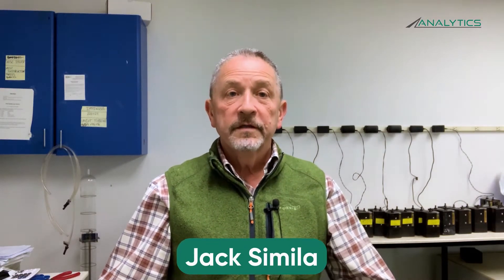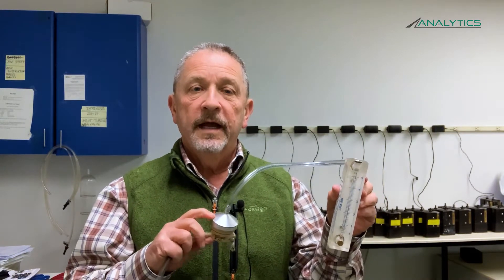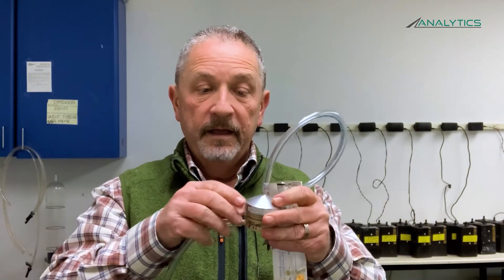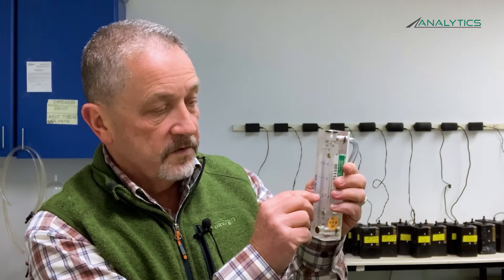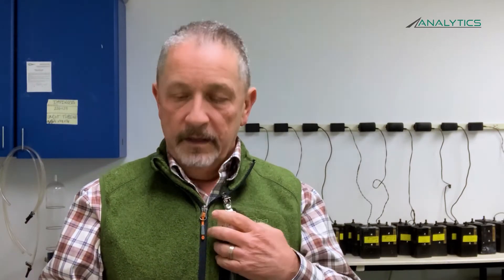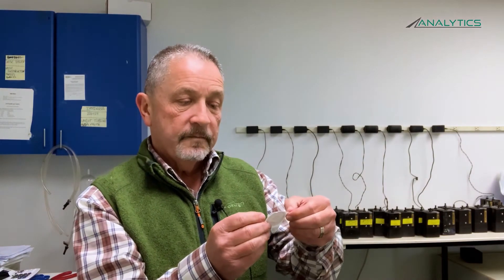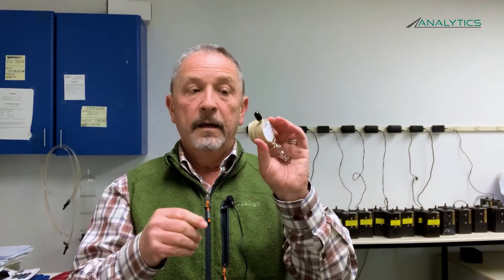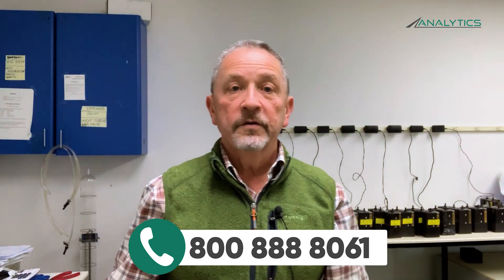PPI sampling procedure for industrial hygiene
Check this video to see how to use the PPI size selective sampler